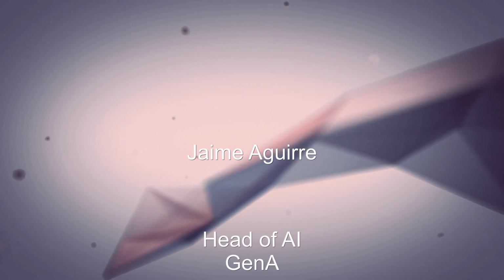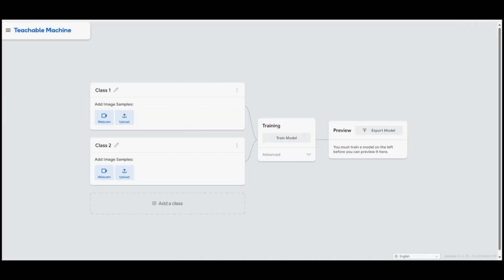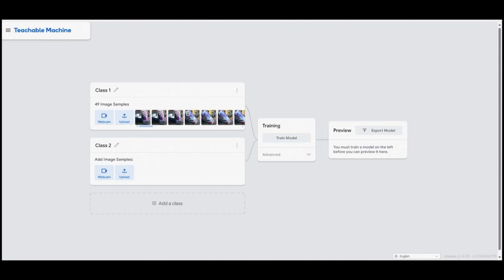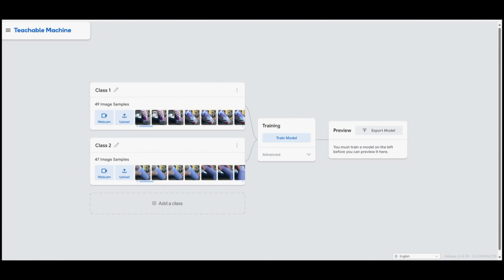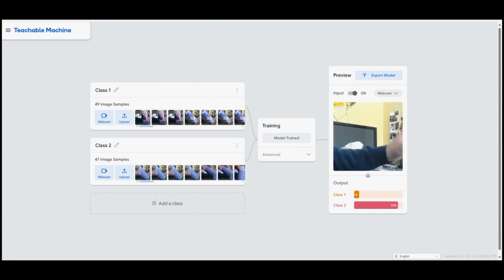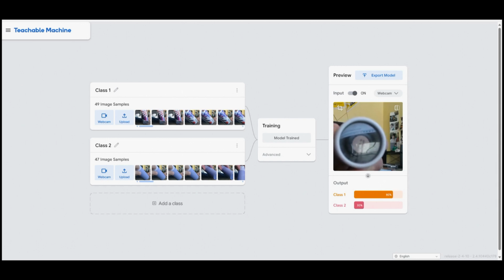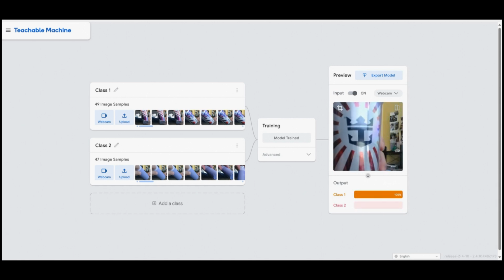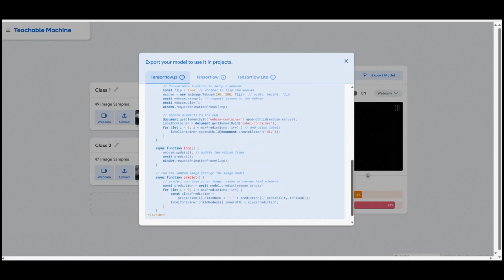Train AI in Minutes?! 🤯 Google Teachable Machine Explained!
🚀 Can you train AI without coding? YES! Welcome to GenAIX, where we break down Google Teachable Machine, the easiest way to create custom AI models in just minutes!

🔹 In This Video, You'll Learn:
✅ How to train a machine learning model with your webcam 📸
✅ The difference between image, audio, and pose models
✅ How to export and use your trained AI in real-world applications

Whether you’re a student, developer, or AI enthusiast, this tool makes machine learning fun and accessible.